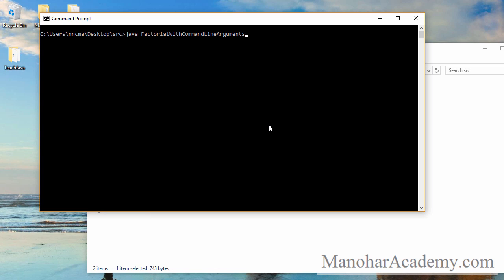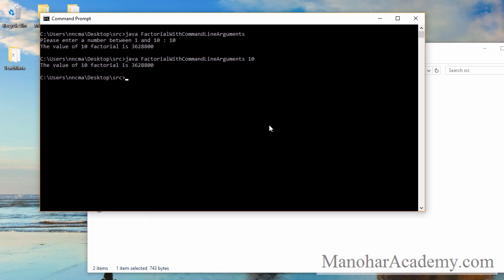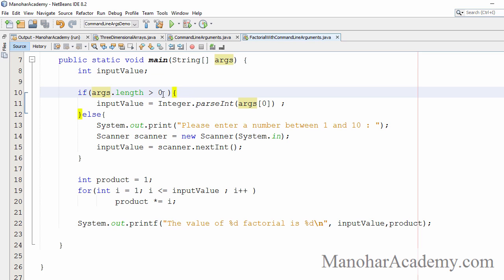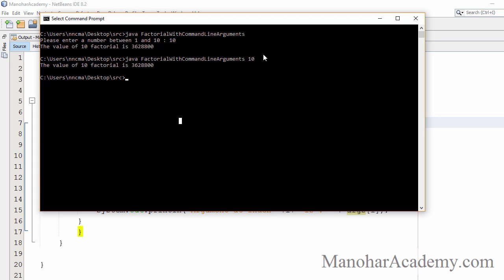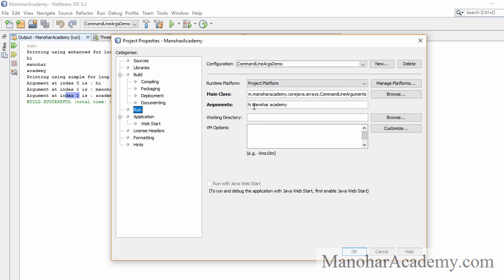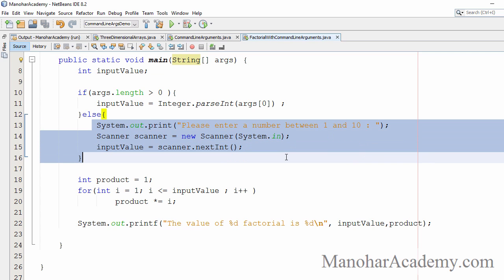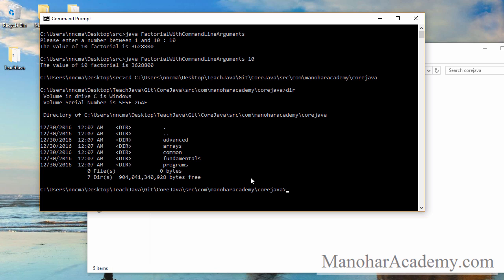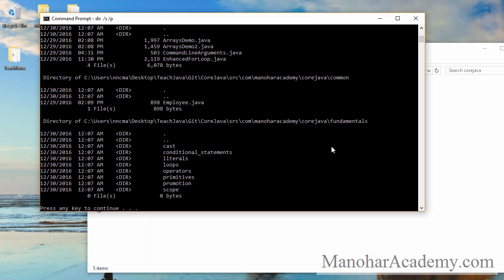Java Command Line arguments (manohar academy)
In this lesson we are going to learn how to pass the arguments to the java program main method from command line arguments. We have also learned how to pass input command line arguments in IDE by customizing the run properties.  Then main method args (array of strings) are analyzed in detail. Also we looked at utility methods to parse the string to Integer,float and double.